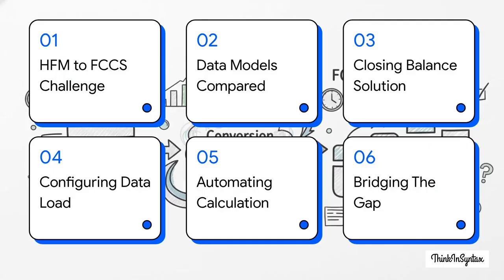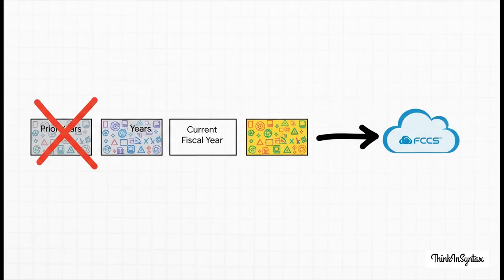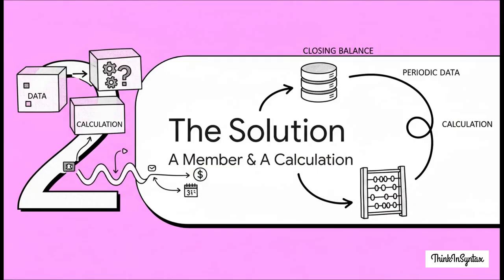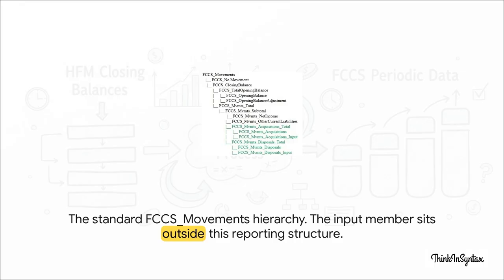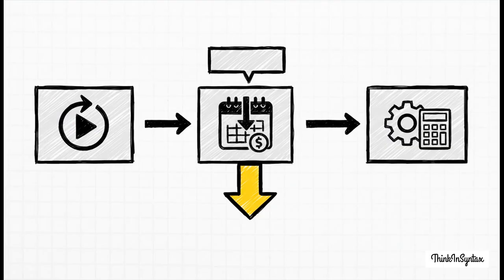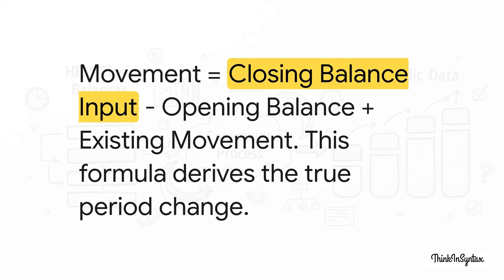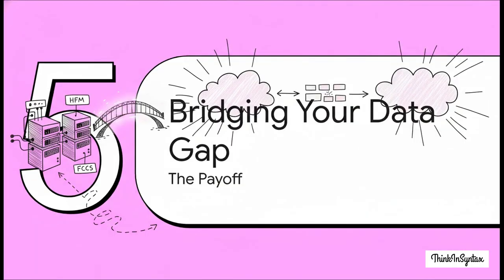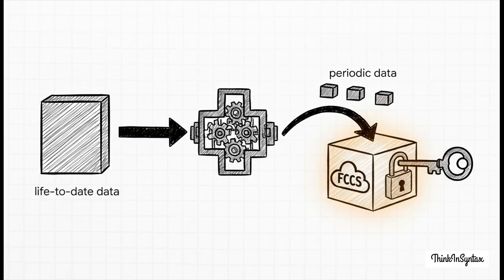HFM Balances to FCCS Cash Flow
How HFM balances roll into FCCS Cash Flow